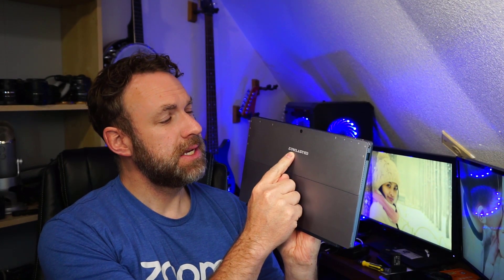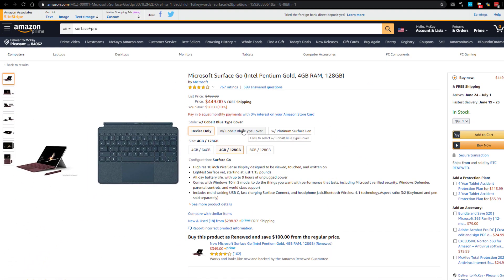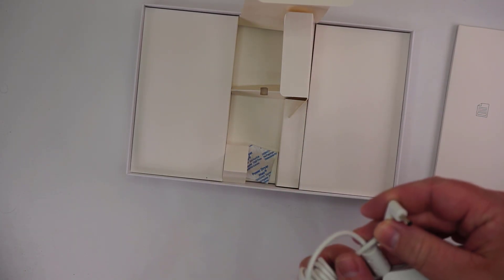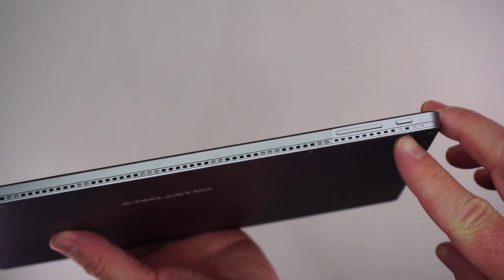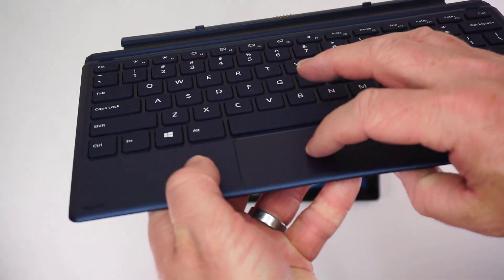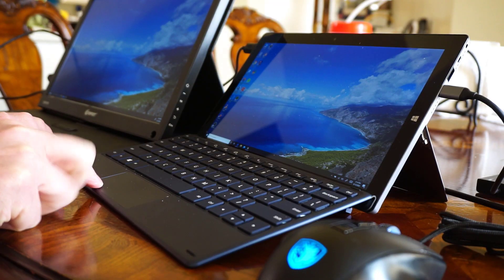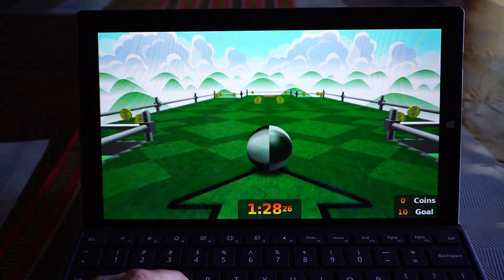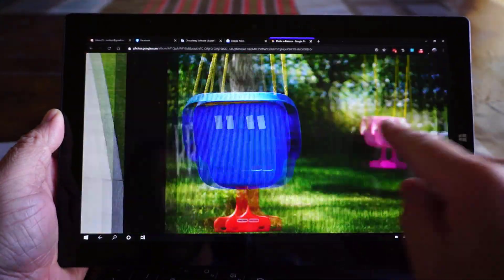Is this Microsoft Surface Go clone any good? - TECLAST X4 2 in 1 Laptop Tablet Review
This Teclast X4 2 in 1 Laptop Tablet combo (Amazon)) is an obvious clone to the Microsoft Surface; specifically the Surface Go (Amazon)). Spec for price though the Teclast will get you a lot more. After using the Teclast for over a month (and comparing to my wife's Surface Pro) I have concluded that while the Teclast certainly has its flaws, it is a great computer for the price. It is a perfectly capable computer for everyday tasks.